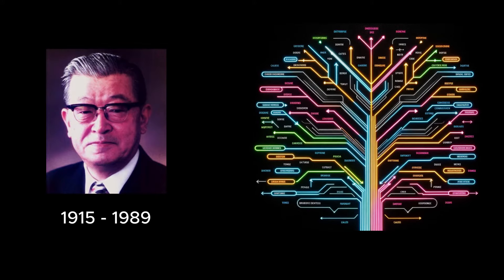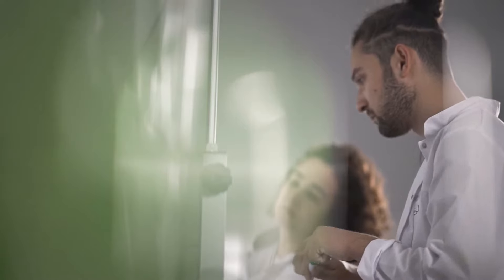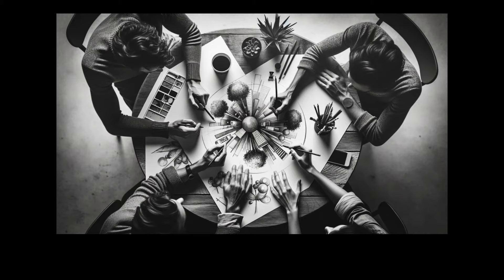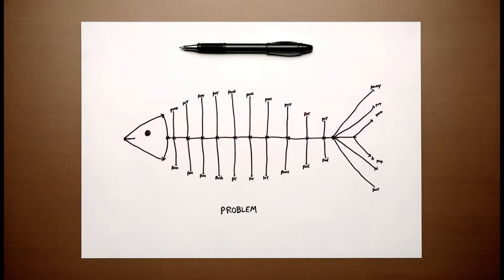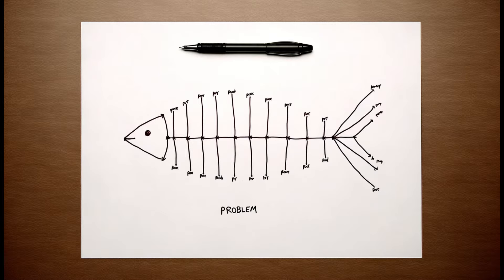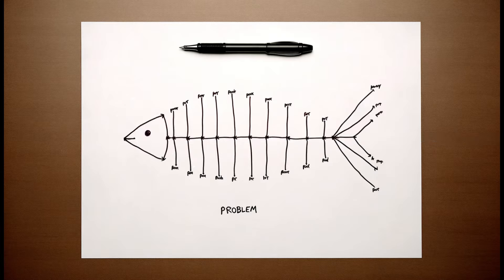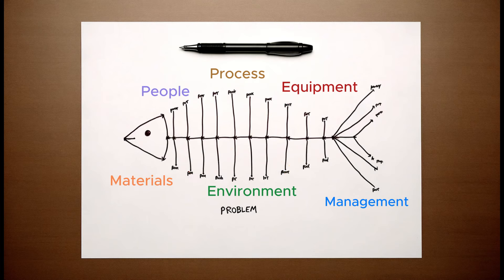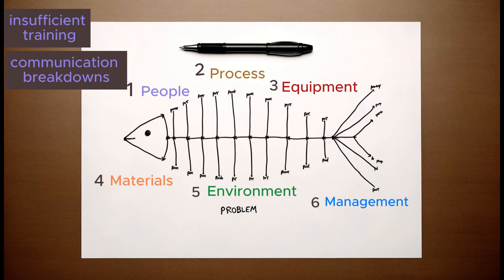How to Solve Problems Like a Japanese Engineer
Welcome to the first episode of our Toolbox series, where we delve into problem solving using the Ishikawa Diagram, also known as the Fishbone Diagram.

In this video, we guide you through creating your own Ishikawa Diagram, a straightforward process that doesn't require artistic skills.